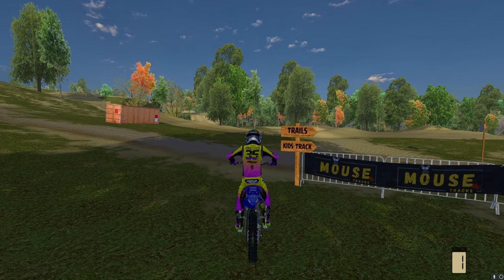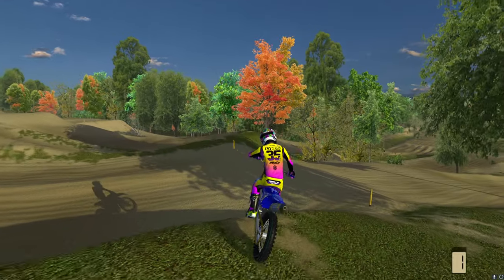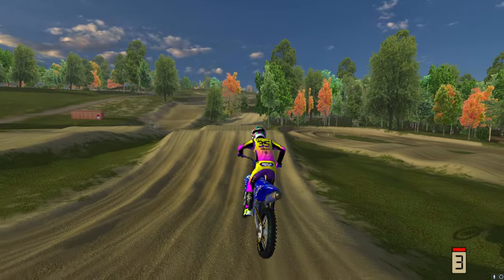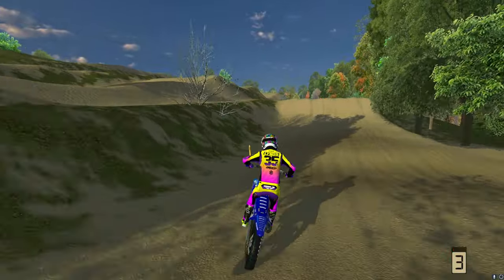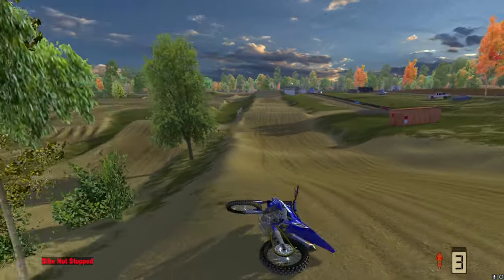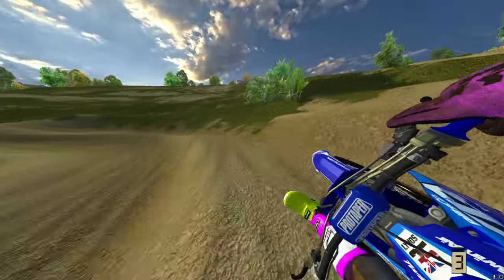FRIST TRACK QUALITY IS JUST GETTING INSANE!